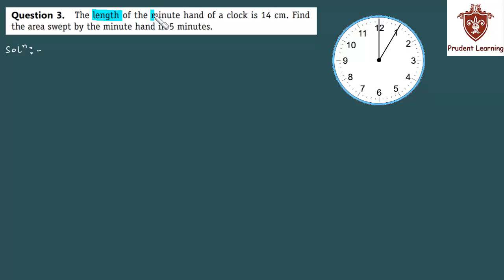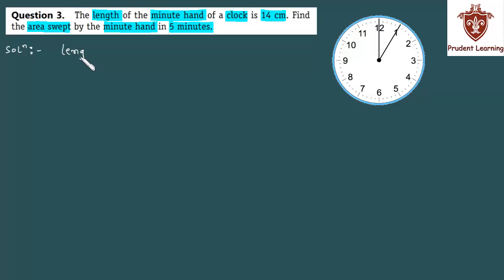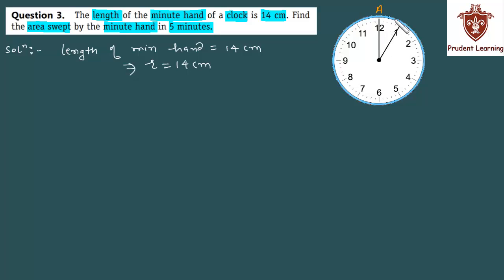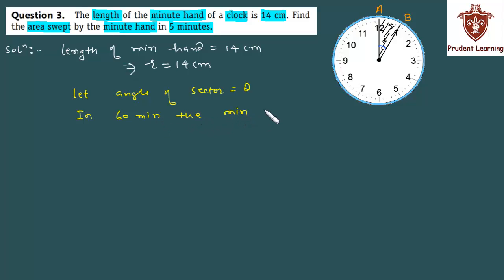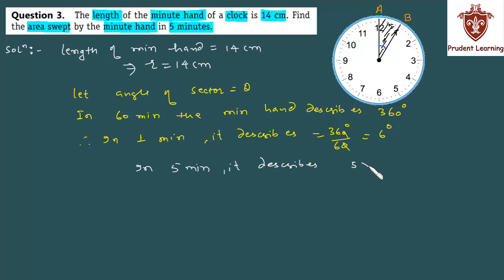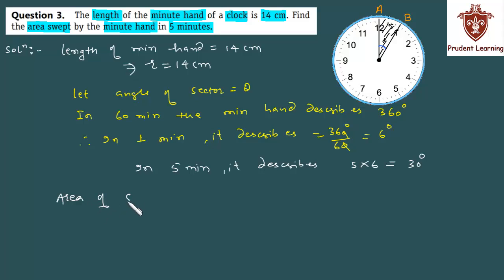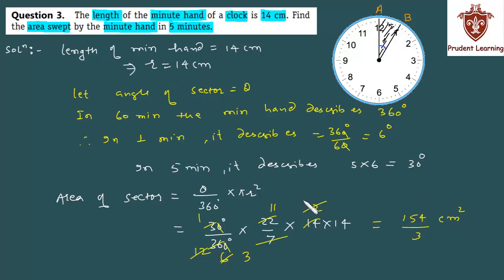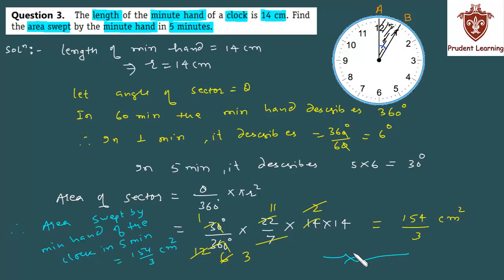CBSE Class 10 Maths l Areas Related To Circles l NCERT Solutions , Ex 12.2 Q3